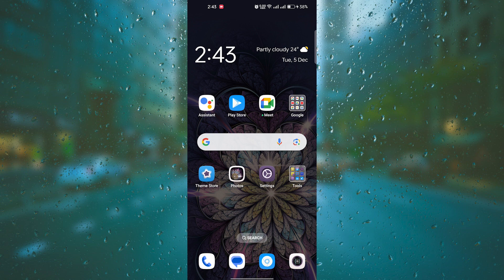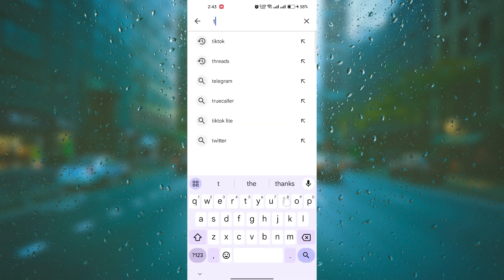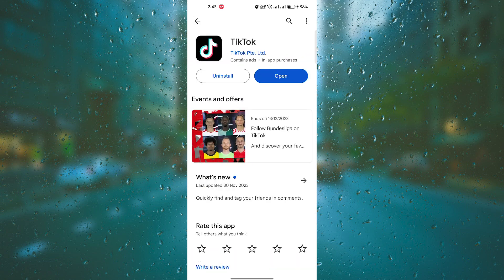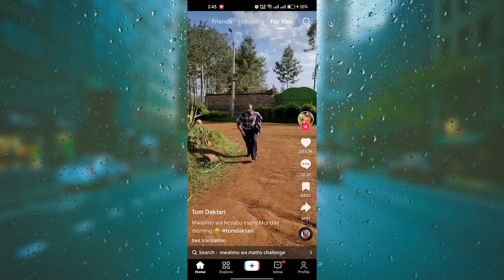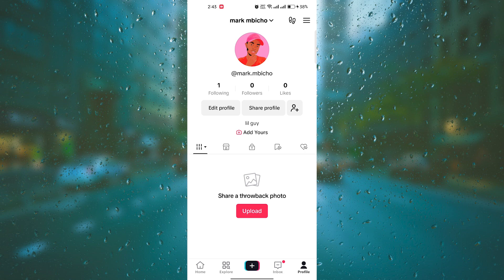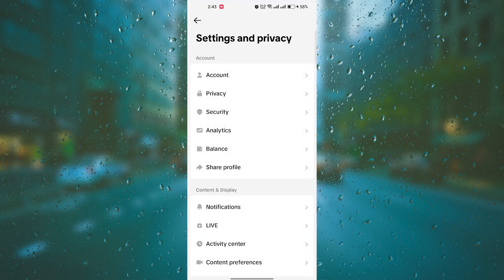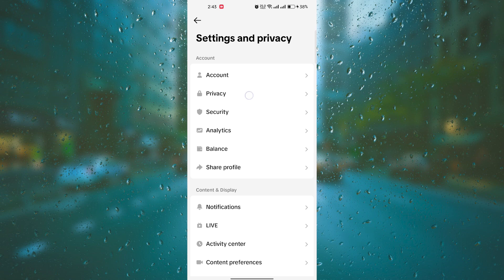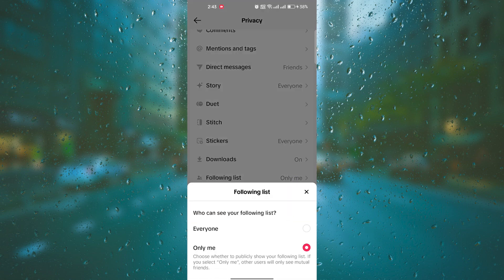How To Hide Following List On TikTok (2025) - Easy Fix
In this video, we will explain to you about: How To Hide Following List On TikTok (2025) - Easy Fix